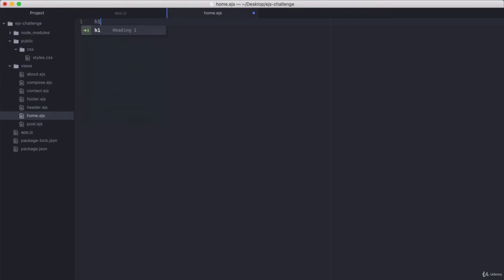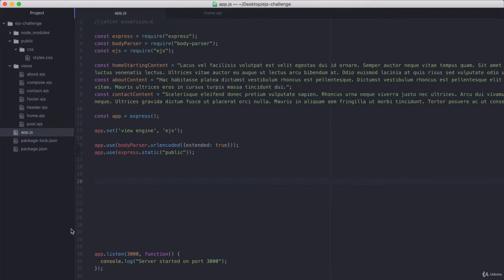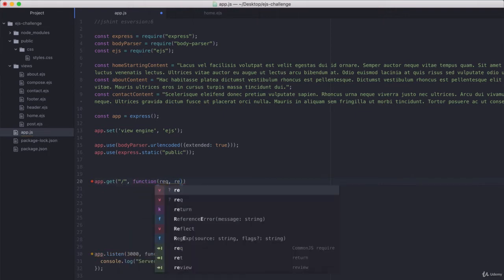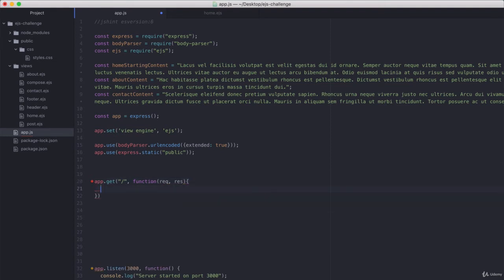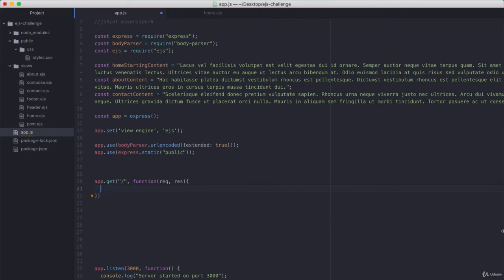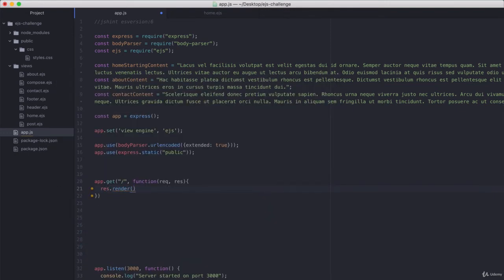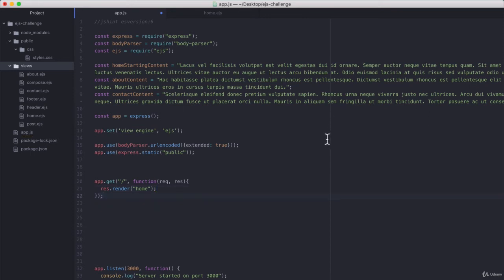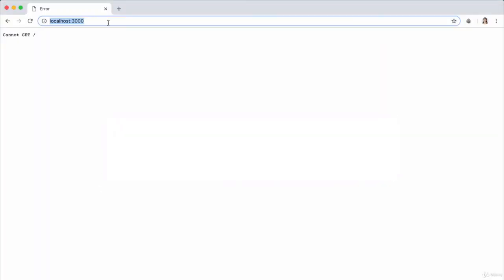202 Challenge 1 Solution